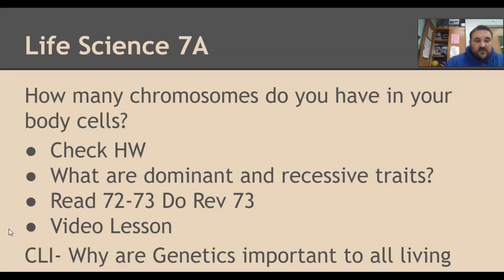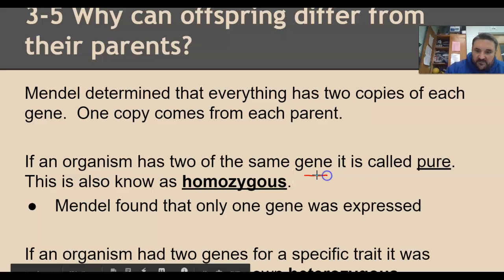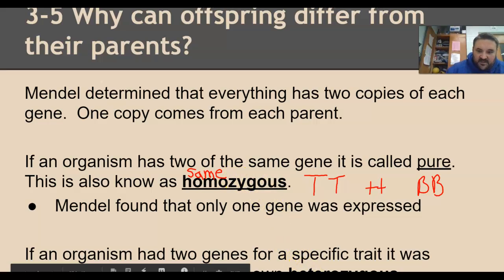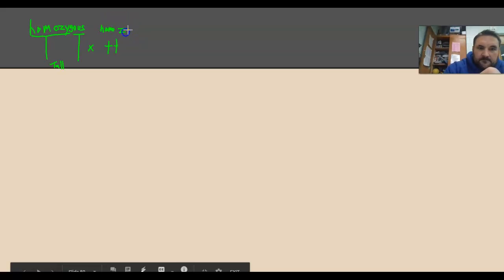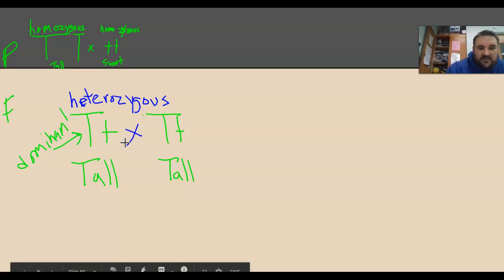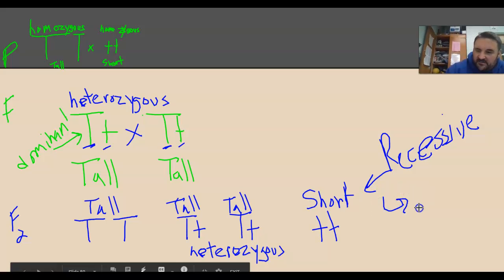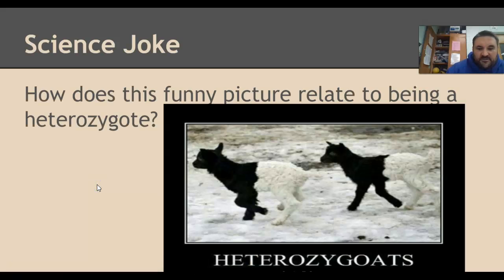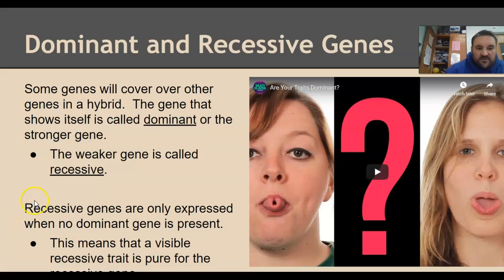Life Science 7A Chapter 3 Section 5 Dominant and Recessive